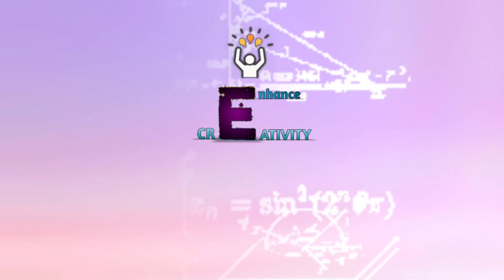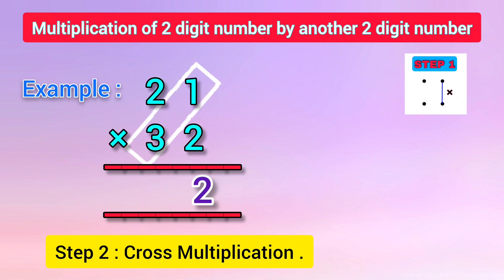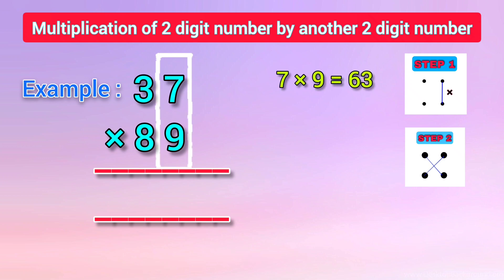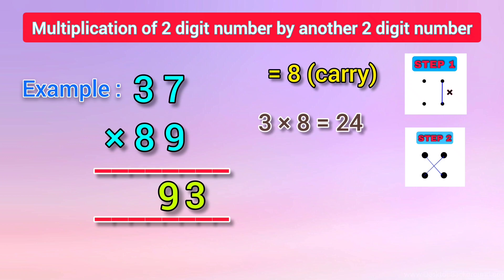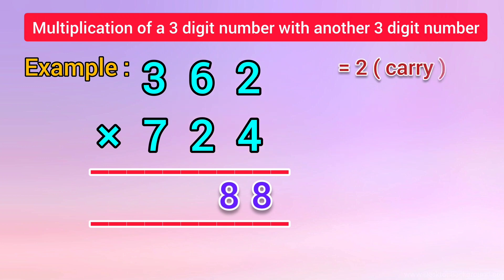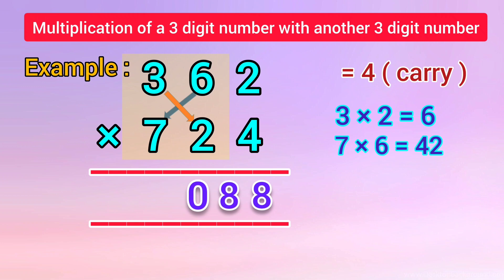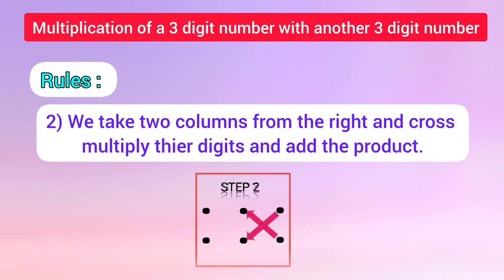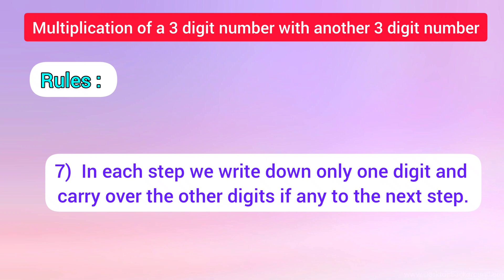Multiplication Trick | Speed Maths | SSC | IBPS | RRB | VEDIC MATHS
You’re not ‘bad at math'. If you think this, you’re wrong.

 " I love different things than you do and you love different things than most everyone else; learning is about sharing that love. "

I'm here to share you all the knowledge I have and I'm even ready to learn from you .

It's my  channel ❣️

                Thanking You .

                          Admin ~ Enhance Creativity
                                       ~ Nikhil Vasala.